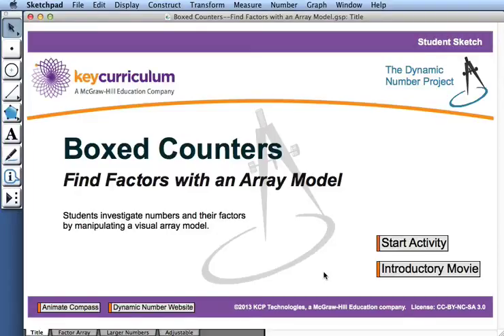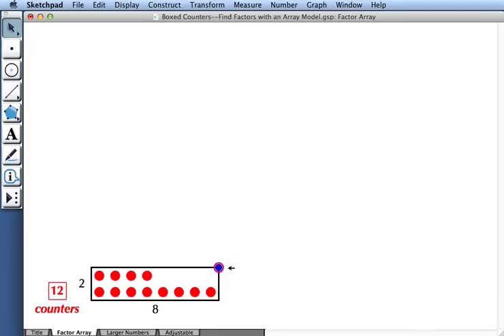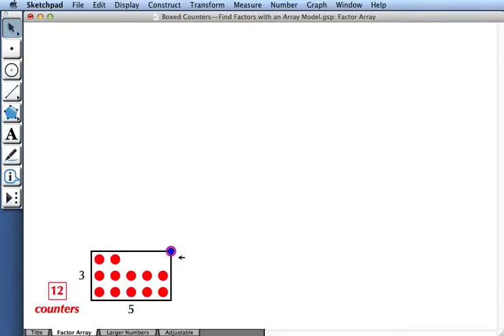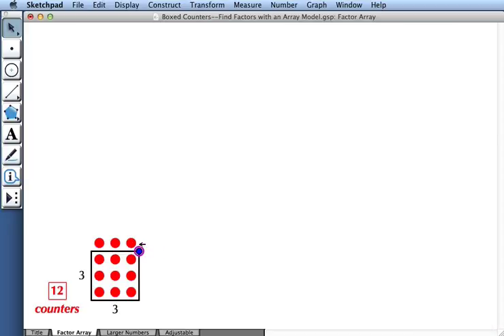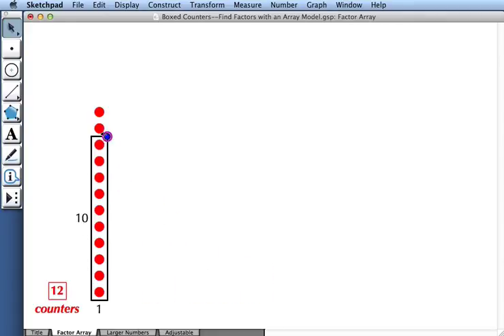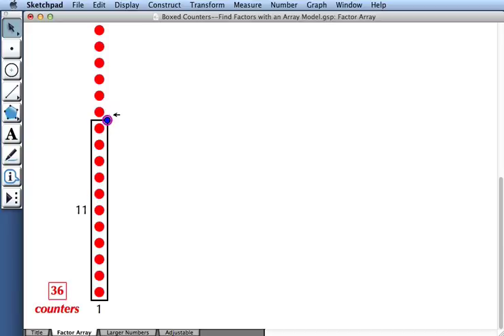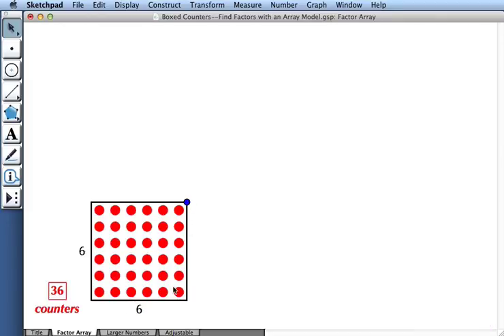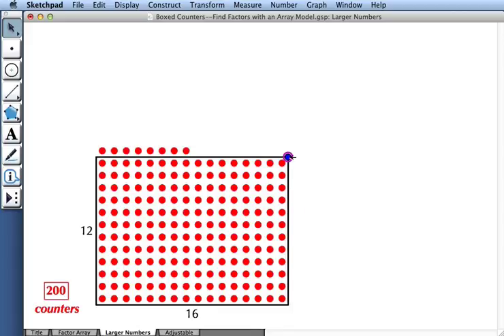Boxed Counters—Find Factors with an Array Model